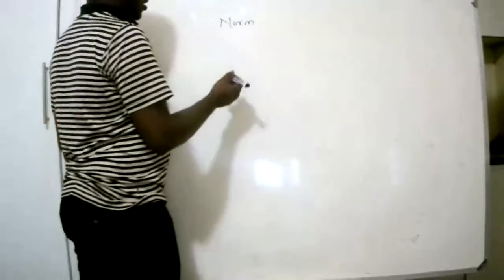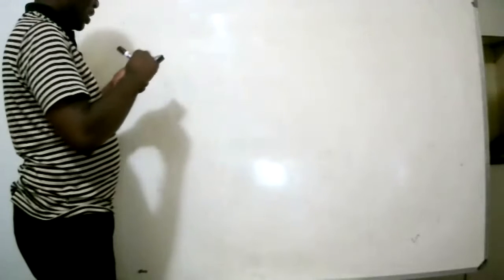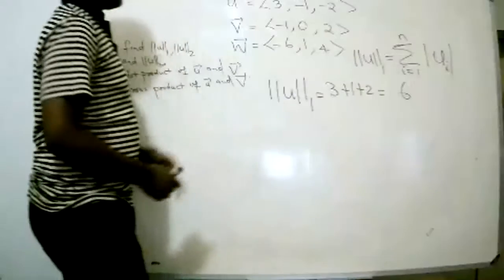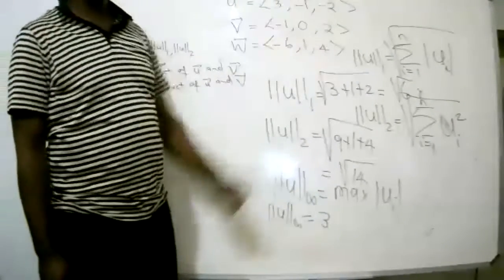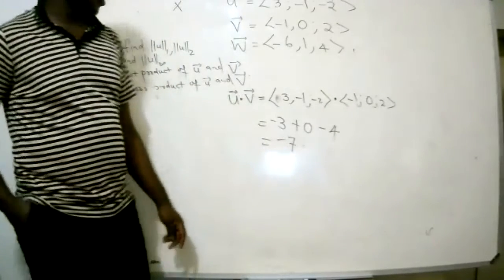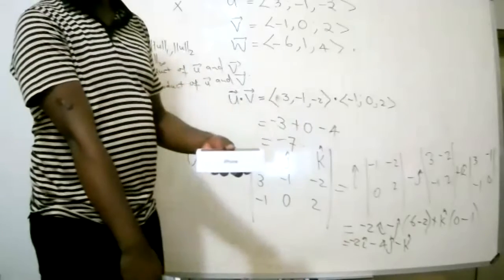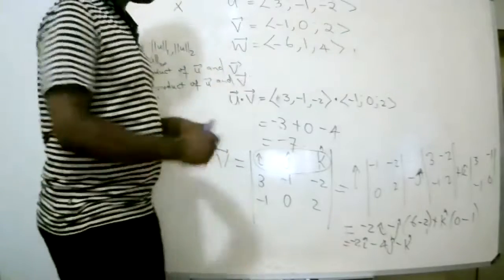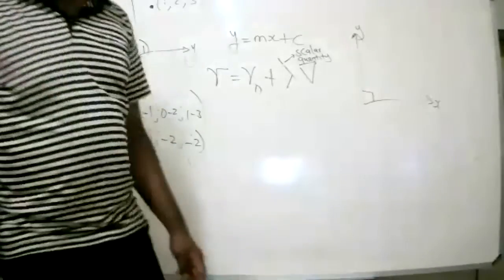Dot and cross product